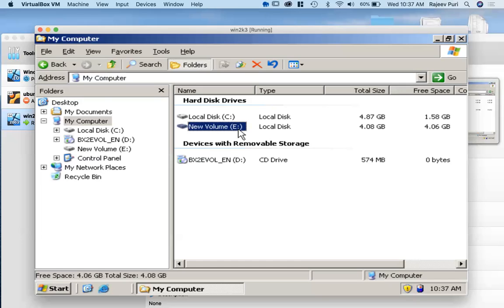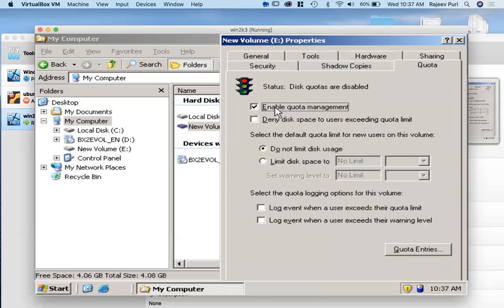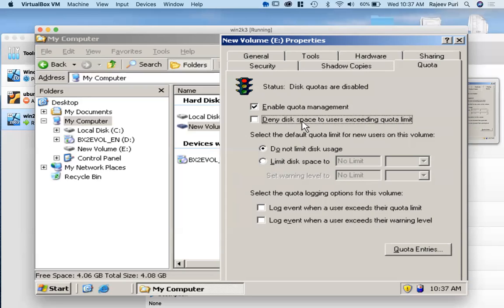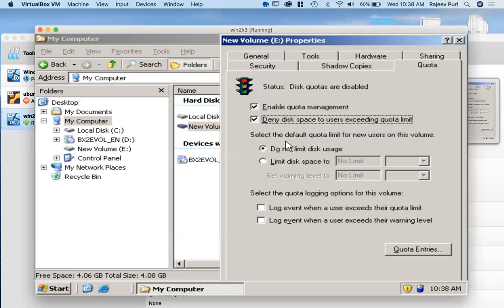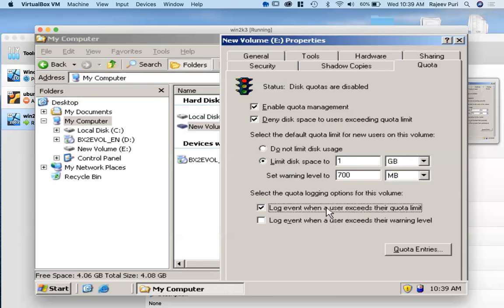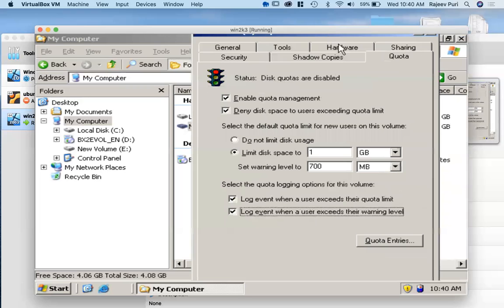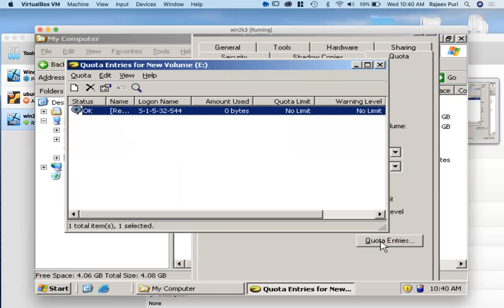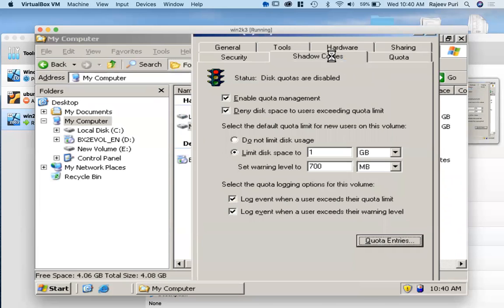Disk Management Part 5: Quota Management